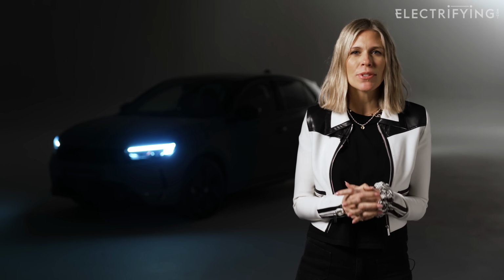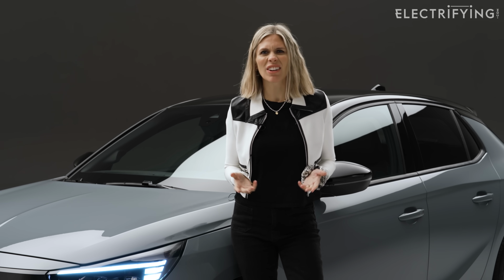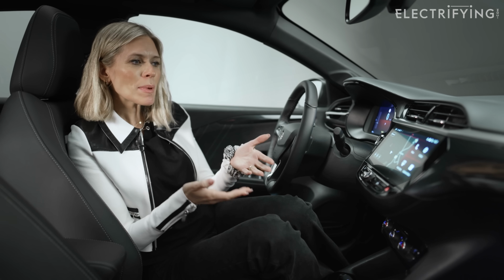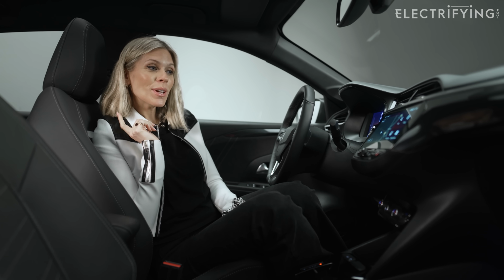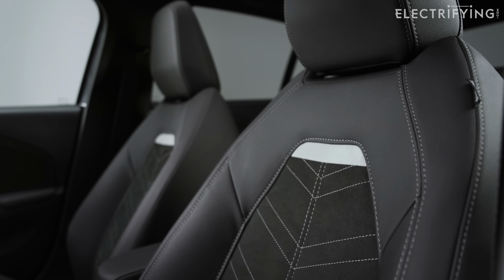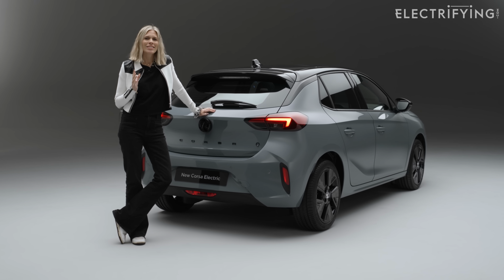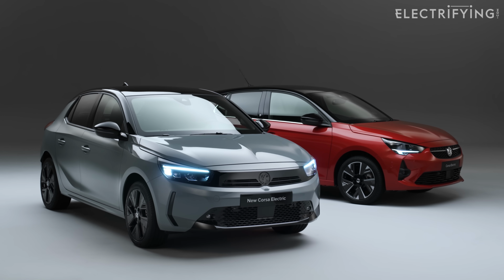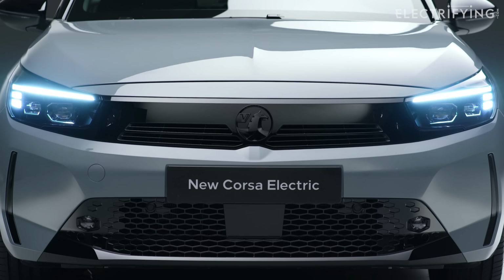FIRST LOOK: NEW Vauxhall Corsa-e. What HAS Vauxhall done? | Electrifying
Remember the Vauxhall Corsa Electric? Probably one of the most approachable little electric cars ever made, but one that also managed to be … how to say this politely?… a bit dull.

Luckily, it seems like someone at Vauxhall has been listening, so now we have this… the NEW Vauxhall Corsa Electric. A bit more grown-up looks-wise, and definitely more modern. It’s had a bit of a hardware upgrade too and can go further on a charge.

One of the things we complained about with the Corsa Electric was that although it was based on the same bits as the Peugeot e-208, it ended up looking like the frumpy sibling. In now looks more like the rest of Vauxhall’s range now, mainly thanks to this ‘Vizor’ front end that we’ve already seen on the Mokka and Astra. It’s sharper, neater and more modern, and still a small, five-door hatchback.

The rest is pretty much as it was before, although the badges on the back have moved into the middle of the car and all the chrome bits - including the badges - have turned black. There’s also a shark-fin antenna up here, and black 17-inch wheels.

The battery has grown from 46.6kWh to 48.1, enough to jump the WLTP range from 222miles to 255, a 15% increase. Which doesn’t sound like that much, right up until you need to get home without stopping… and it’s 30 miles away…

Join Nicki as she takes a close look around Vauxhall’s new Corsa-e. What do you think of its striking new look? Is it an improvement or did you prefer the old version?